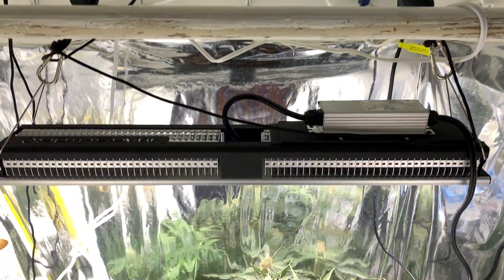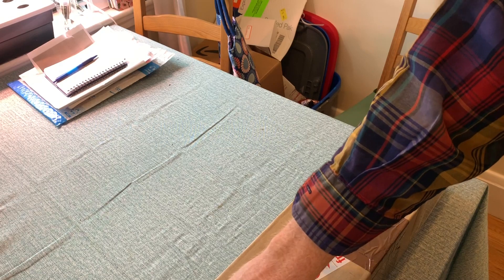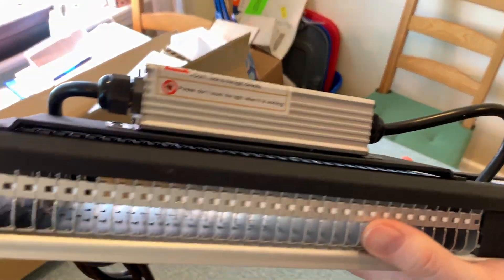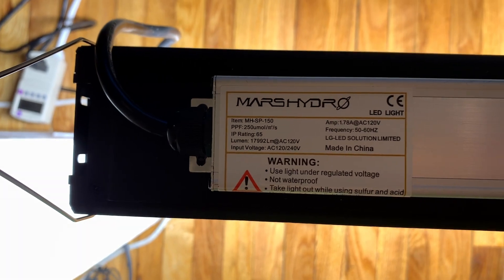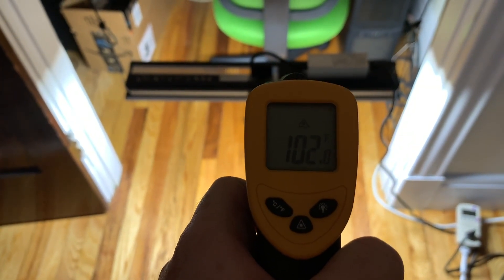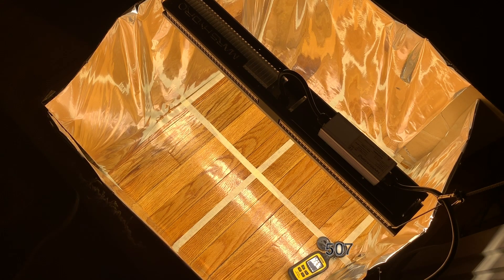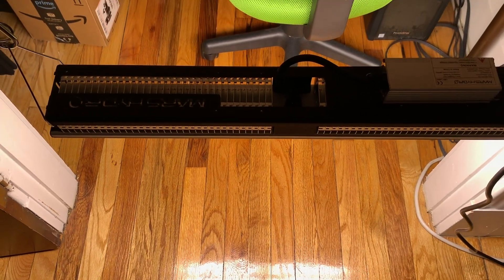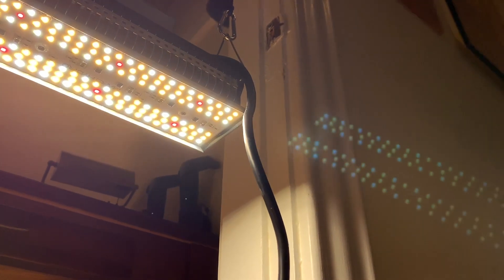Mars Hydro SP-150 Unboxing and Review - Watt, PAR/PPFD, and Temperature Measurement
In this video I measure the true wattage, the PPFD at different distance, and the temperature of the light after running for 30 minutes.

Mars Hydro sent me this light to test out.

Watts: 134W @ 120V and 139W @ 240V
Diodes: 322 LEDs made by Epistar and rated to last 50,000 hours
Color Temperature: 4000 Kelvin
Grow Area: 2ft x 2ft
PPF Output: 250 @ 120V and 280 @ 240V
Lumen Output: 18,000 @ 120V and 19,500 @ 240V
Lumens/PPF: 72
Weight: 5.85 lbs
Dimensions: 23.6 x 3.1 x 2 inches

The Mars Hydro SP-150 meets or exceeds the specs listed by the company. They claimed only 387 PPFD at 18” and I was consistently getting higher readings. Dropping down even lower to 12 inches and this can be quite a powerful light. I would only recommend 24 inches or higher for seedlings or early veg period plants.

I think the SP-150 represents a departure from the previous lights Mars Hydro was manufacturing. They stopped the annoying practice of listing equivalent watts in their product names (which I understand why they had to do, but still), and they are now putting out powerful lights at an affordable price. The efficiency of this light is fairly decent, especially for the price. I can definitely recommend this for a small 2ft x 2ft grow area.